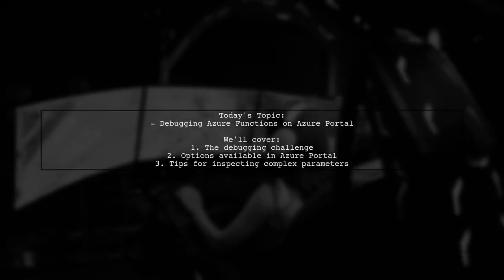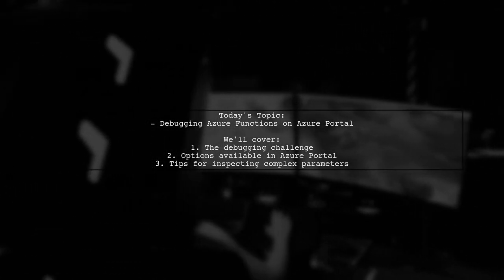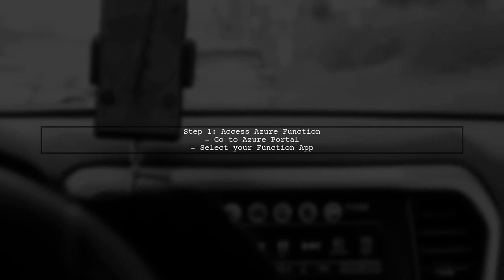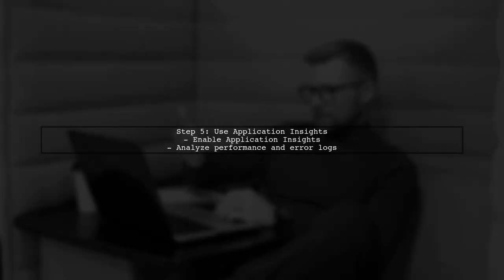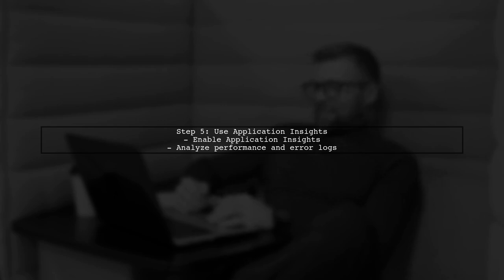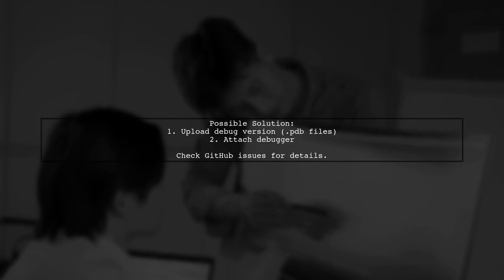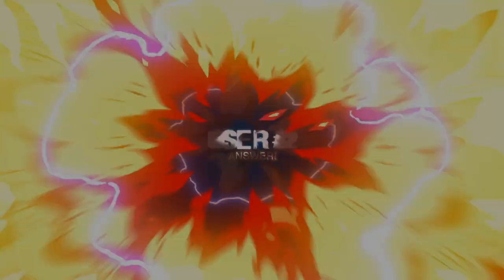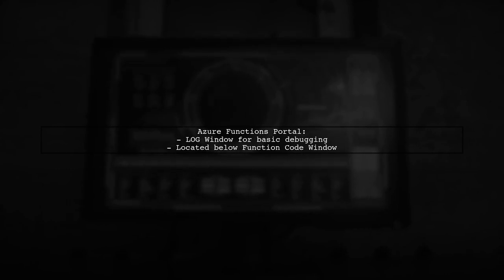How to Debug Azure Functions in Azure Portal: Step-by-Step Guide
In this video, we’ll explore the essential techniques for debugging Azure Functions directly within the Azure Portal. Whether you're a beginner or an experienced developer, understanding how to effectively troubleshoot your serverless applications is crucial for maintaining performance and reliability. Join us as we walk through a step-by-step guide, providing you with the tools and insights needed to resolve issues and enhance your development workflow.

Today's Topic: How to Debug Azure Functions in Azure Portal: Step-by-Step Guide

Related to: debugazurefunctions, azureportal, step-by-stepguide,